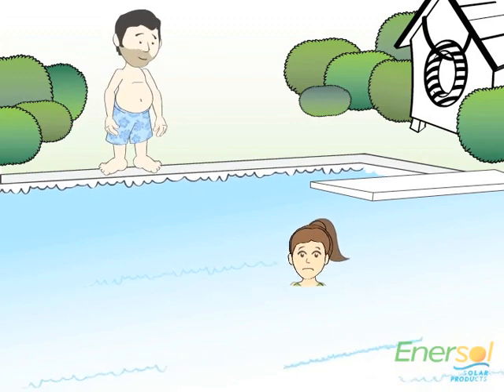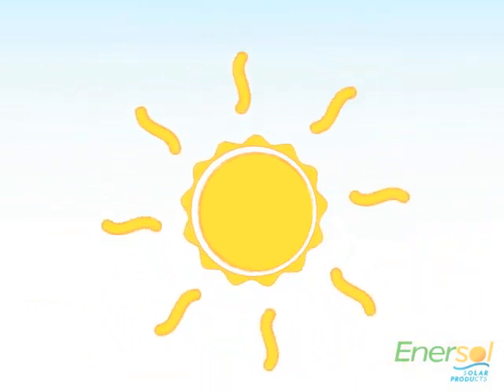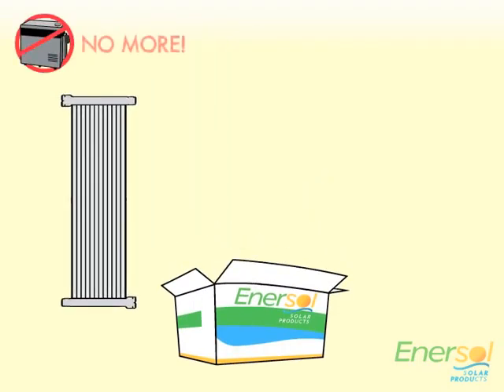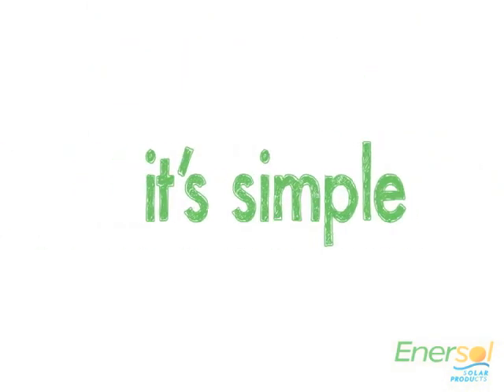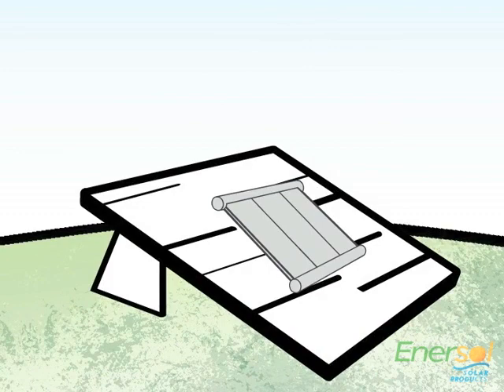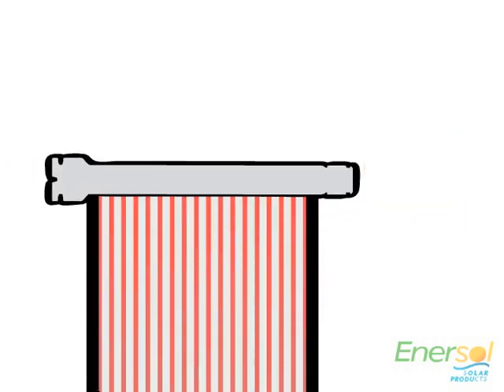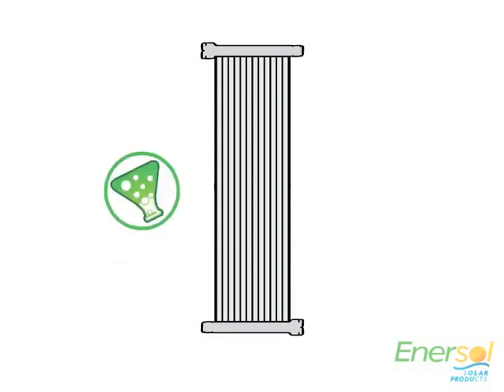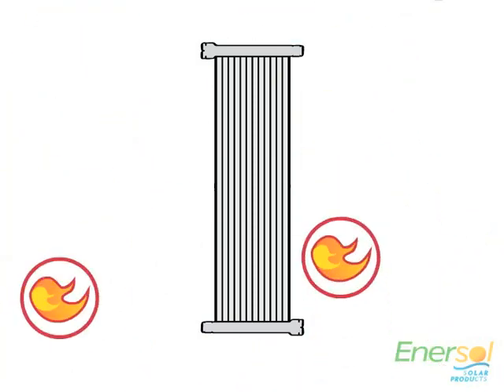Enersol Solar Pool Heating System - How It Works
Solar Pool Heating System - The best way to heat your above or in-ground pool.